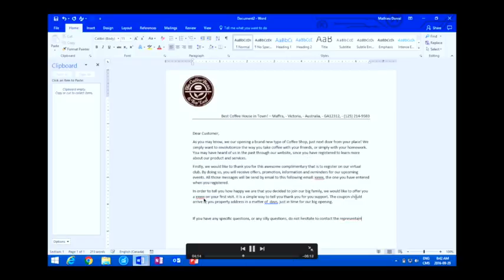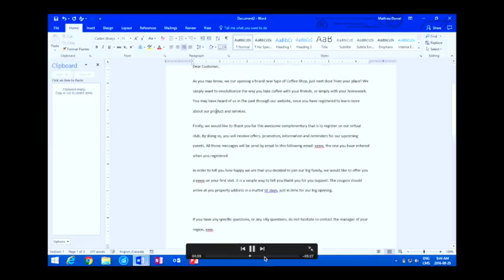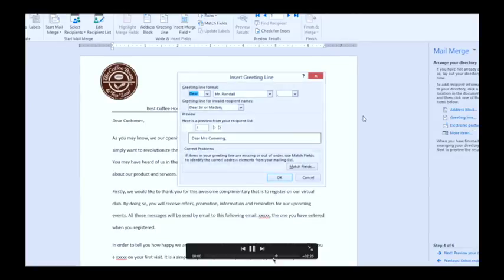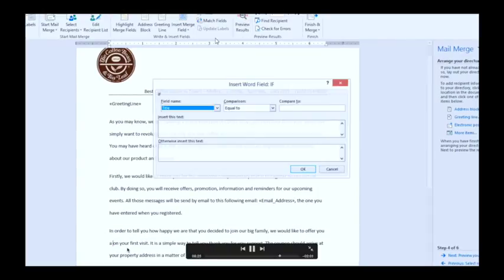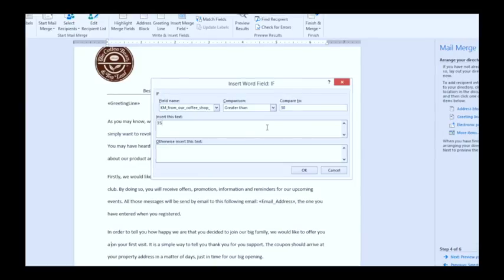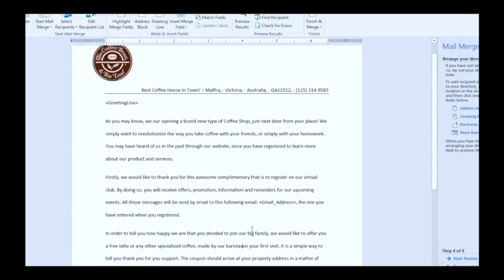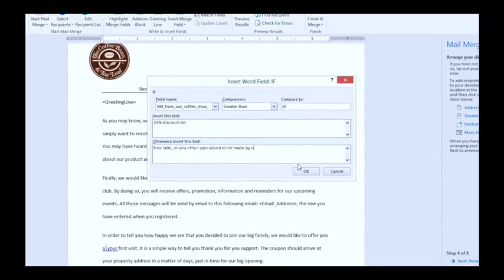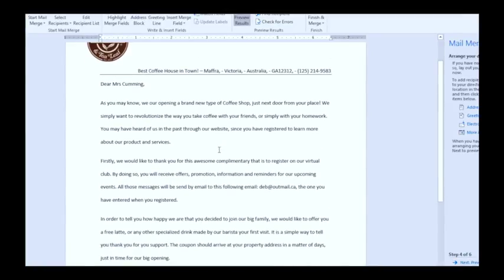IT video 1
IT Video 1 Word Mod. 6